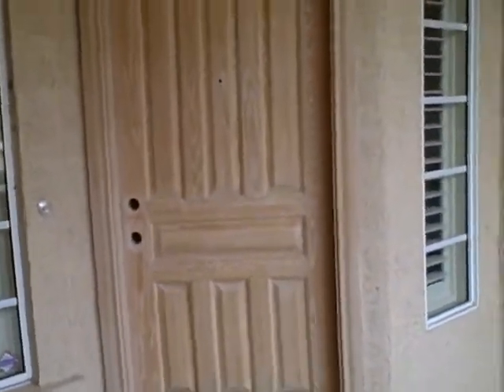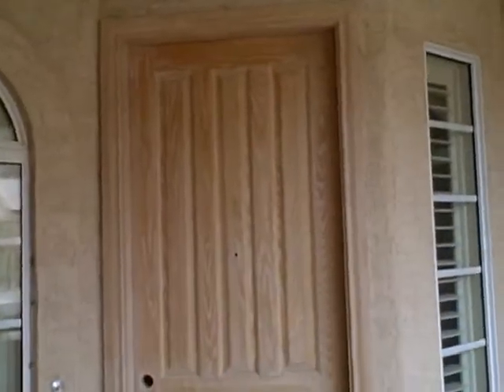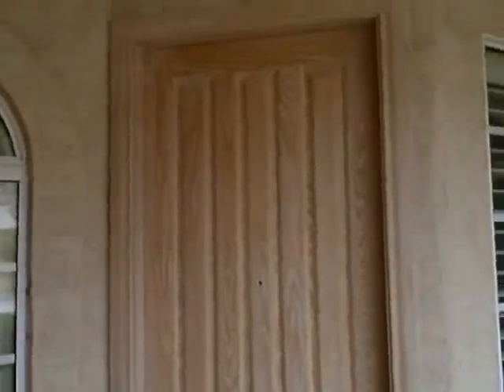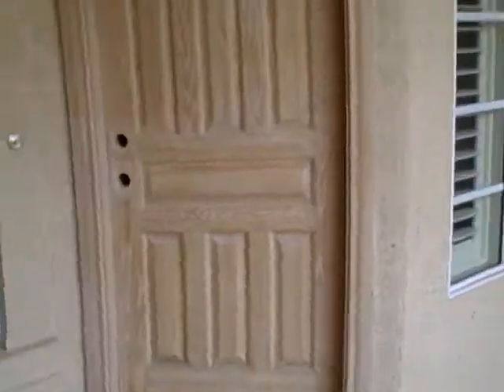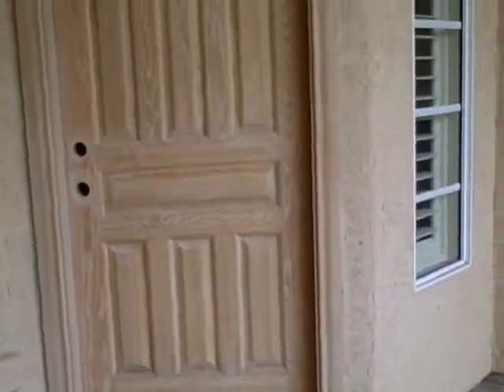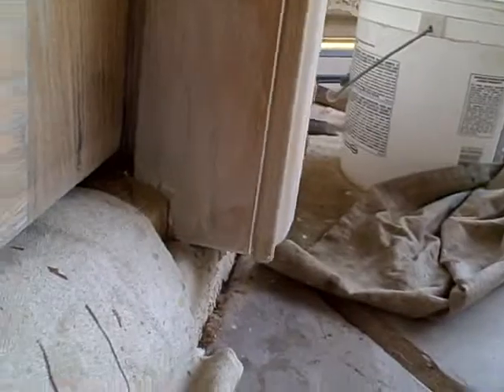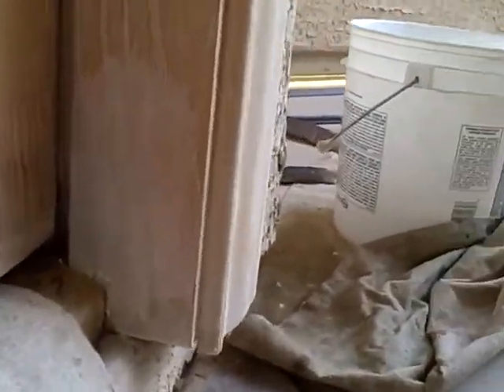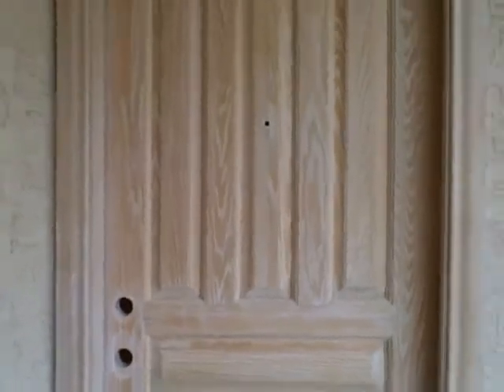Front Door Refinish Phoenix AGV2023 Part - 4 Rehang The Door!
Front Door Refinish Phoenix, Arizona - Part 4 of 7 Rehang the Front Door after paint removal and sanding of front door in Ahwatukee, AZ.

Varnish Remover
How to remove varnish finish
Replace door hardware
Security Door
Screen Door
Paint Front Door
Wood Stain